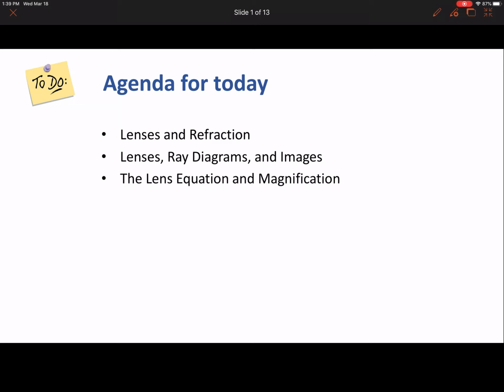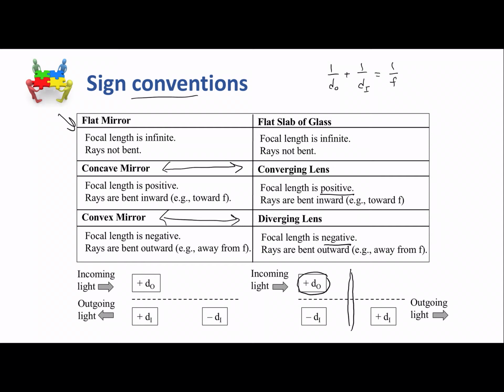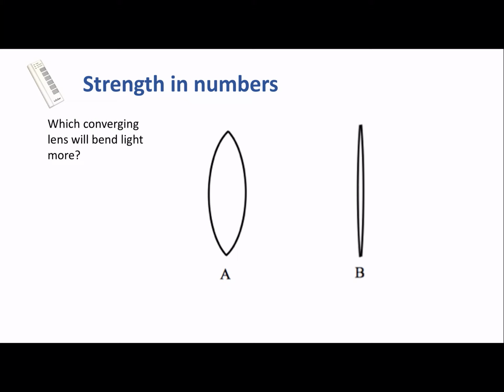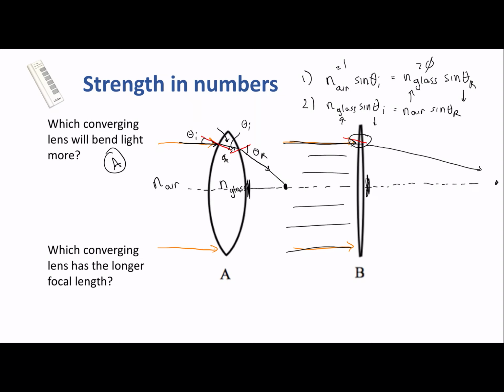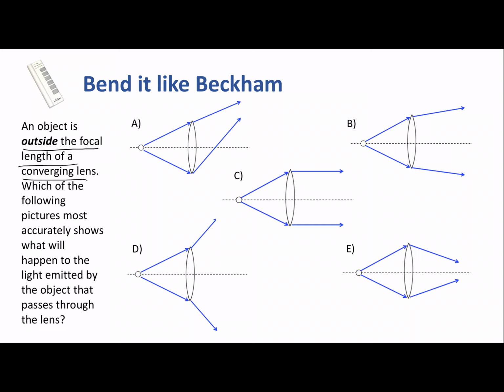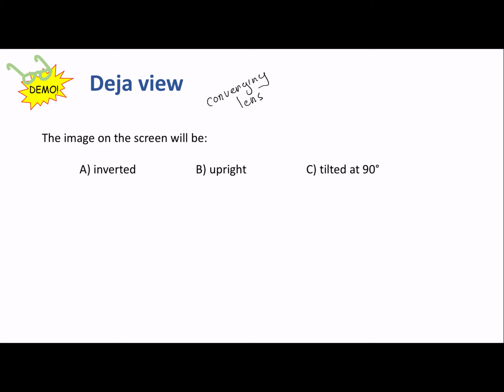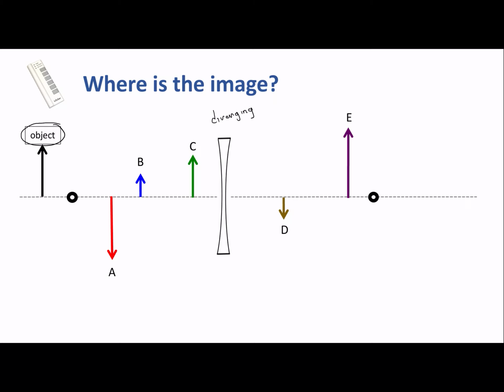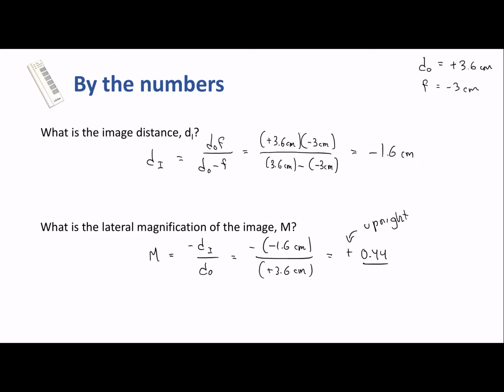104 WCM 19 lenses